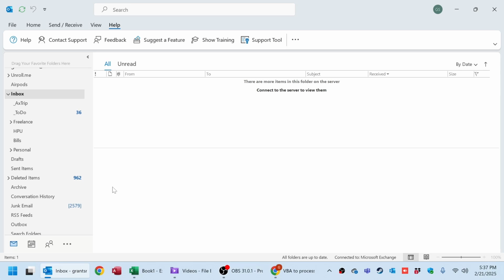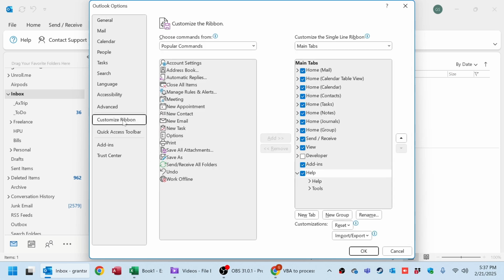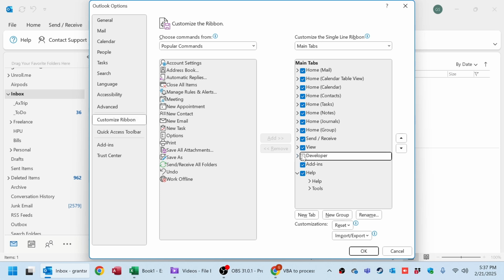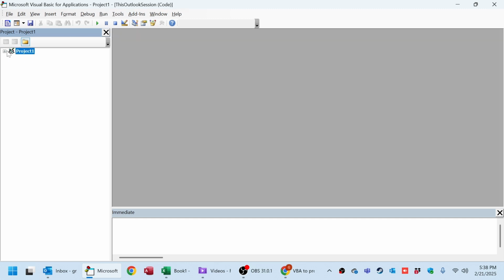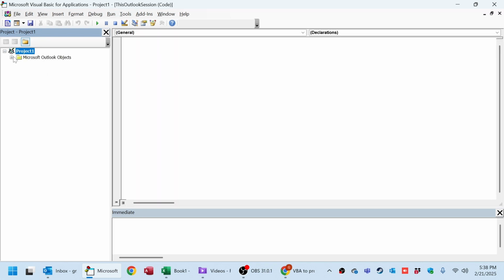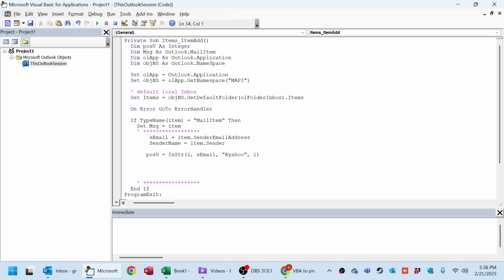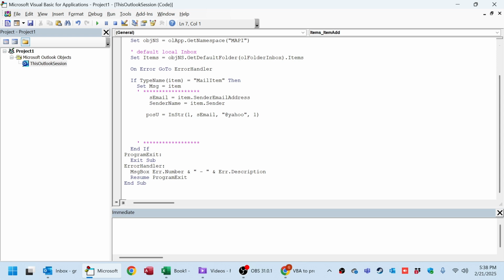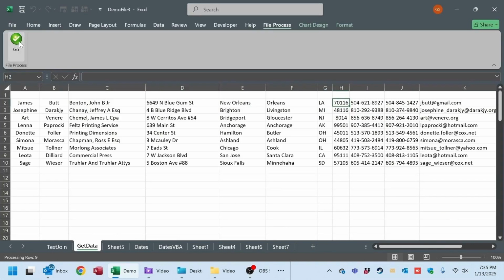Using VBA Code in MS Outlook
In this video, we explore how to leverage VBA (Visual Basic for Applications) code in Microsoft Outlook to automate tasks, customize functionality, and boost your productivity. Whether you’re looking to streamline email management, automate calendar events, or create custom Outlook features, VBA is a powerful tool that can help you achieve it.

We’ll start by showing you how to access and set up the VBA editor in Outlook. From there, we’ll walk you through some basic VBA scripting techniques, including creating macros to automate repetitive tasks like sending automated responses or organizing emails based on specific criteria. You’ll also see how to interact with Outlook’s objects, such as emails, contacts, and appointments, directly from VBA code.

We’ll also dive into practical examples, demonstrating how to write simple code to filter and categorize incoming emails, schedule recurring events, or even generate reports with your Outlook data. With VBA, you can unlock new levels of customization that suit your unique workflow needs.

Additionally, we’ll cover how to handle common Outlook-specific challenges when using VBA, such as dealing with security settings, creating custom forms, and troubleshooting common errors. By the end of this video, you'll have a solid understanding of how to use VBA to automate and personalize your Outlook experience, saving you time and effort on everyday tasks.

This tutorial is perfect for anyone looking to enhance their Outlook experience through automation or for those who are new to VBA and want to explore its potential in Outlook.